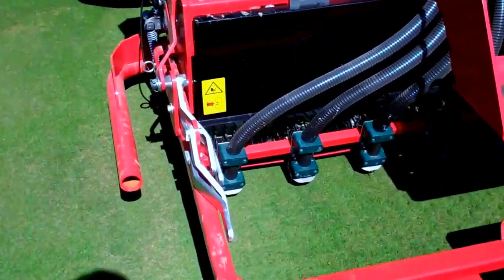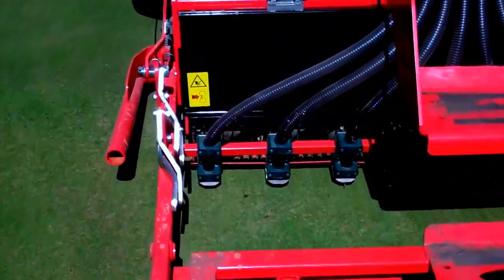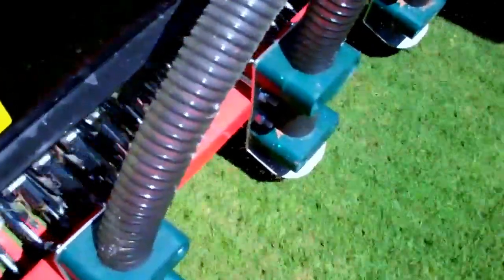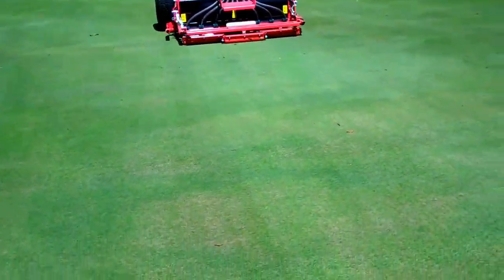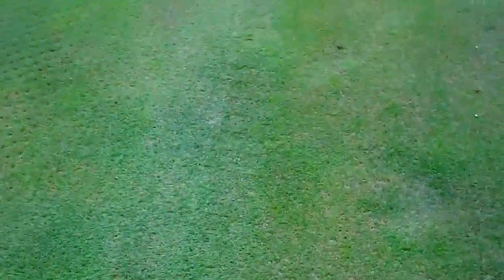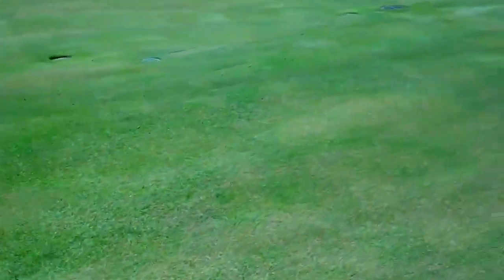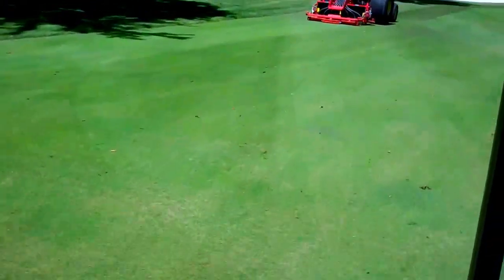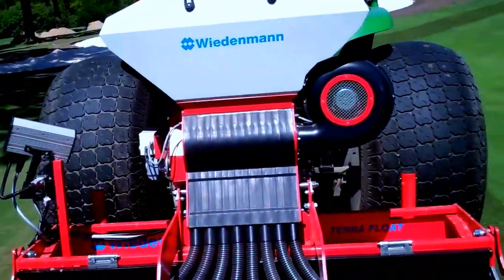Overseeding Fairways to Reduce Inputs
Utilizing improved plant genetics is an important part of IPM, sustainability and reducing inputs. This short video demonstrates our overseeding of fairways to ultimately improve playing conditions.